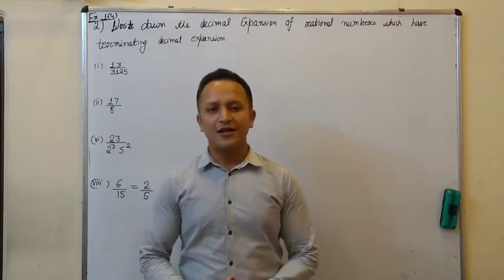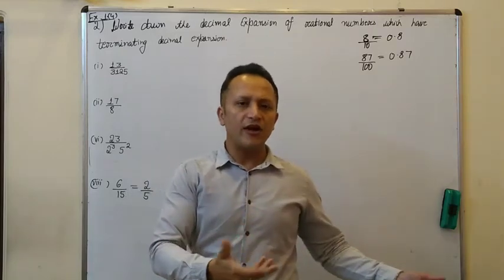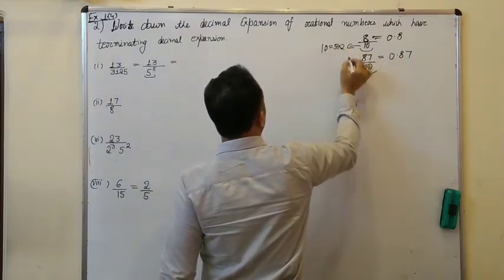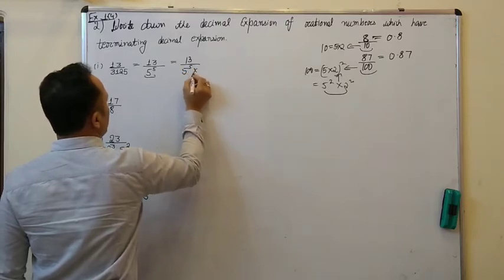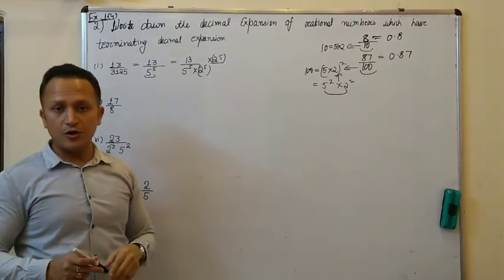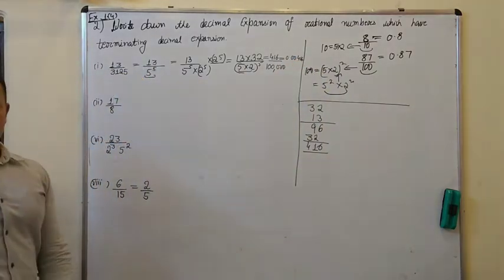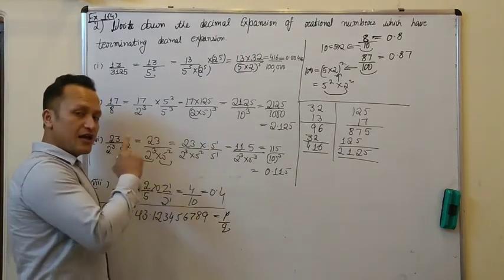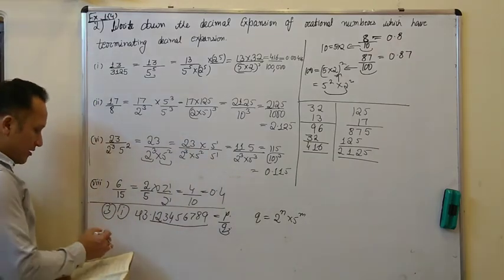Real Numbers Lecture 4, Class 10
REAL NUMBERS, MATHS NCERT EXCERCISE 1.4 BY SANJEEV NEGI MATHS CLASSES